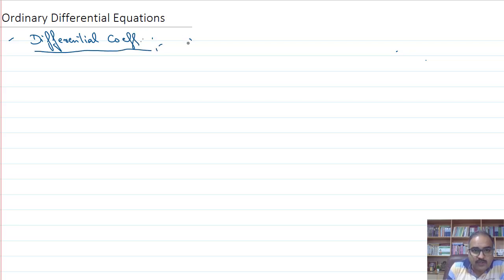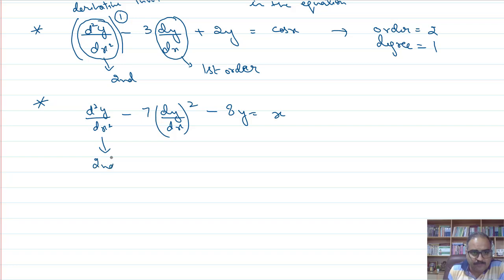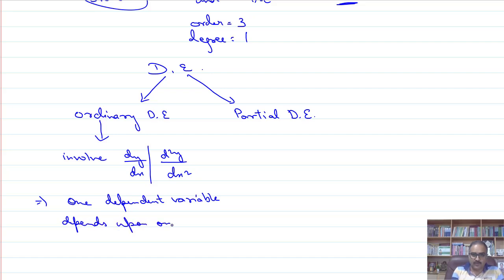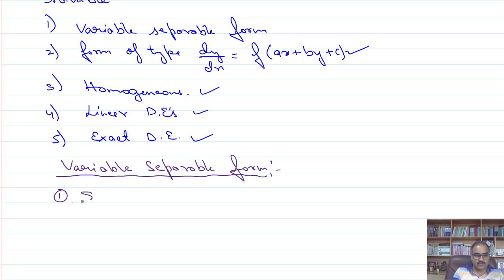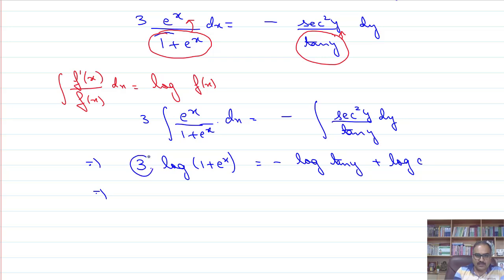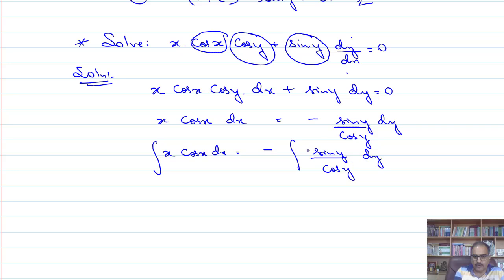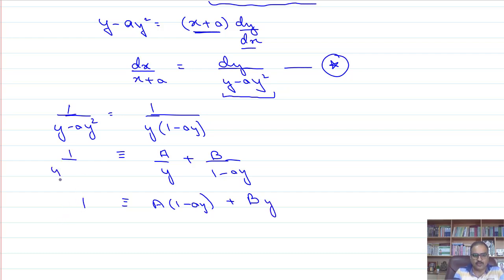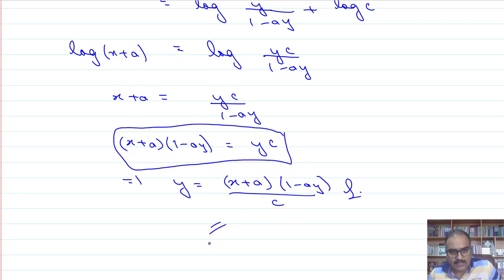Ordinary Differential Equations | Variable Separable Form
This video explains the topic of Ordinary Differential Equations. The basics like degree, order of Differential equations, Types of equations & Variable Separable form.